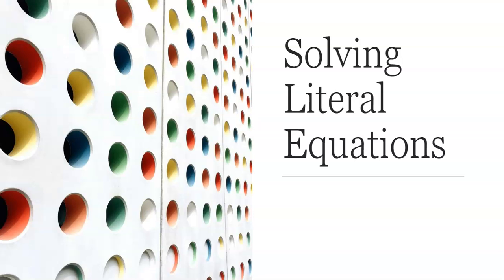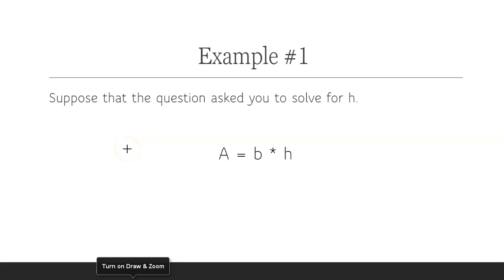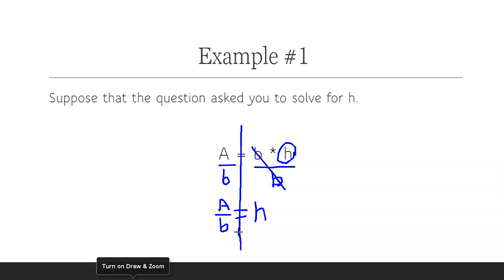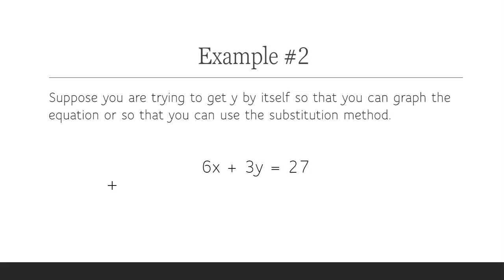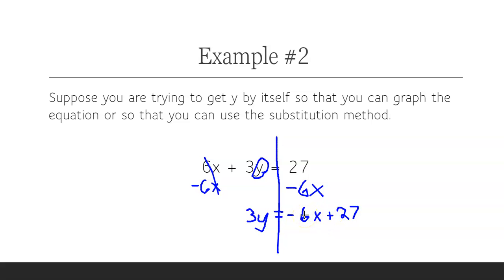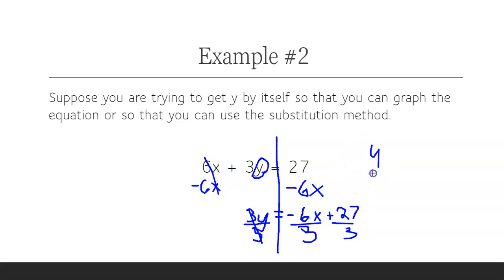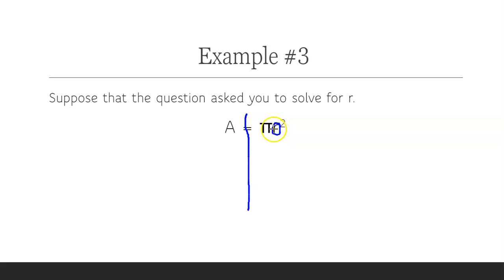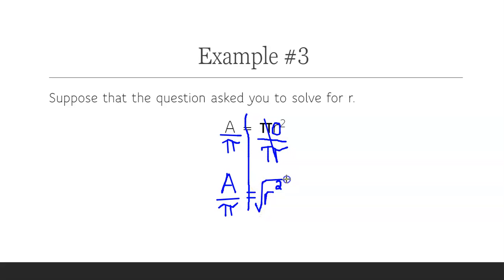Algebra I- Literal Equations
This video is a brief overview on how to solve a literal equation.